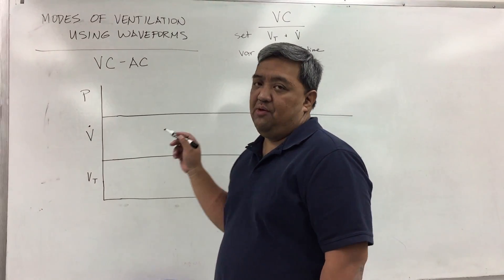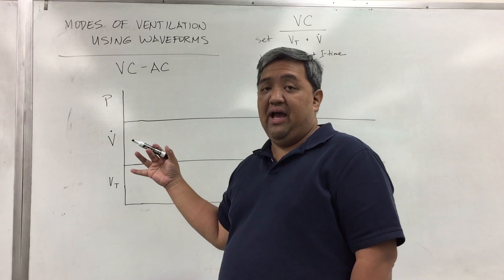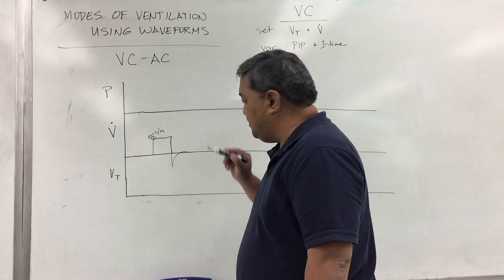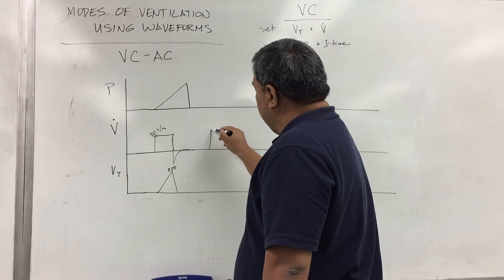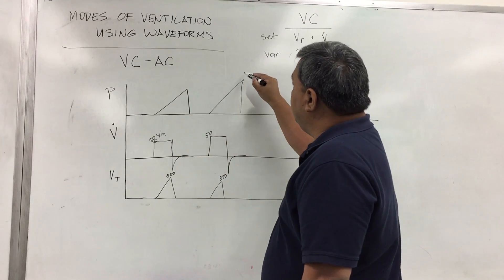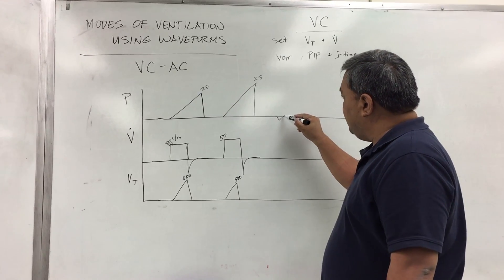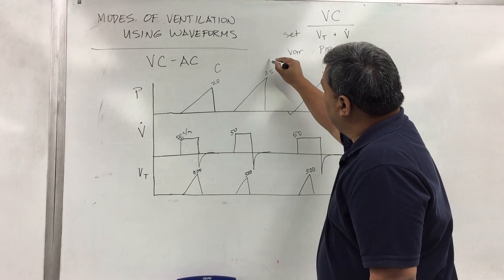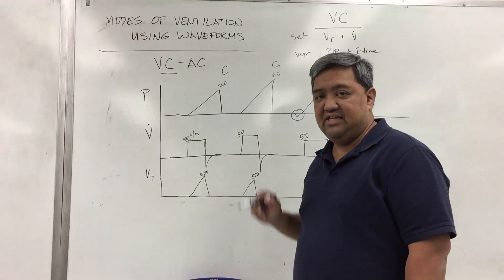Volume Control - Assist Control (VC-AC)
A brief explanation of VC-AC using ventilator waveforms